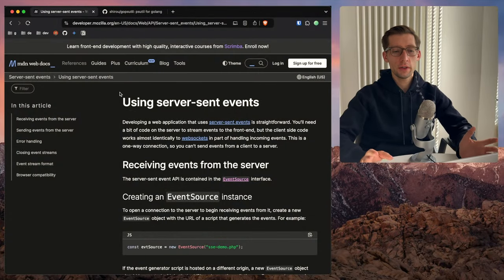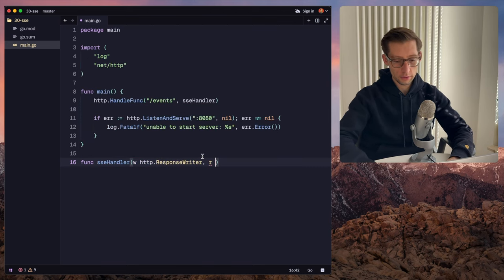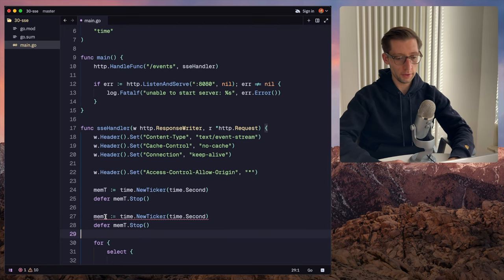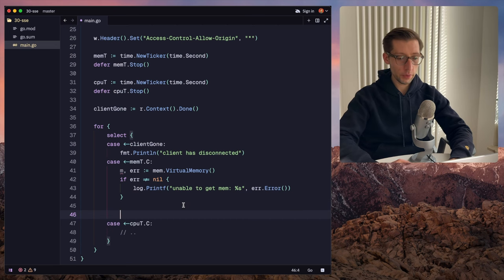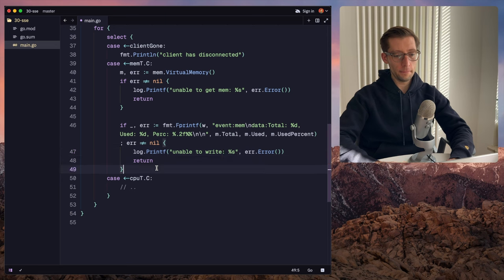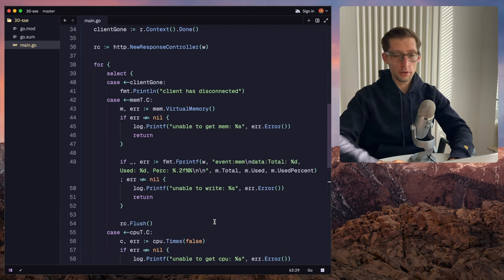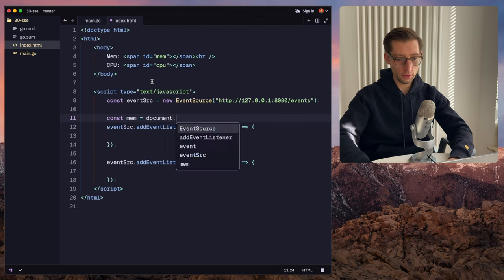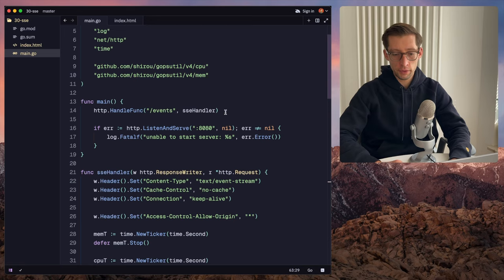How to Implement Server-Sent Events in Go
Server-Sent Events (SSE) is a powerful web technology that enables real-time, unidirectional communication from servers to clients. In this video we implement a server in Go and a client in JS and explore the main building blocks.

---LINKS---

---TIMESTAMPS---

00:00 Intro
02:30 Server Side
09:14 Message Format
13:35 Client Side
16:44 Demo
18:26 Outro